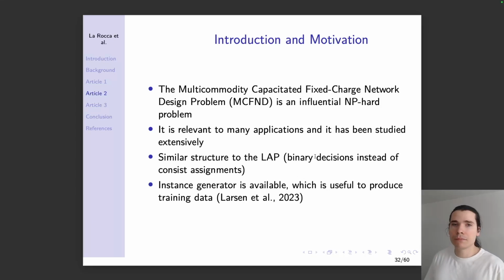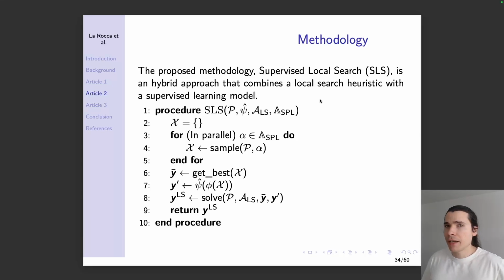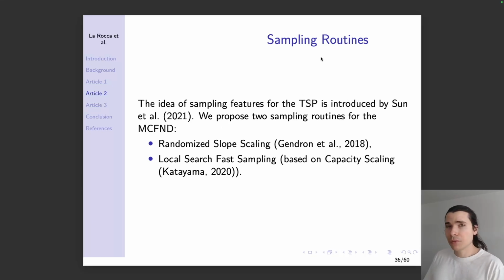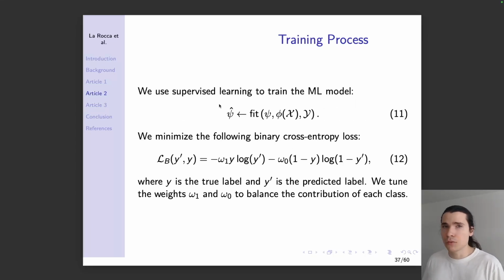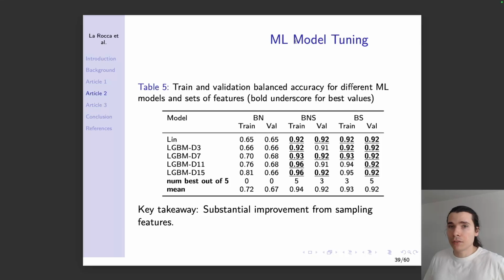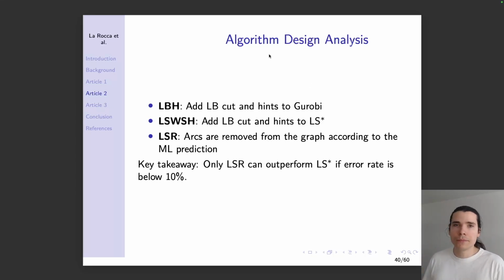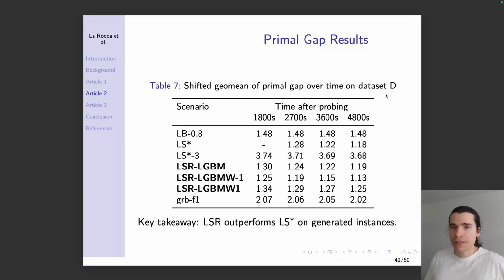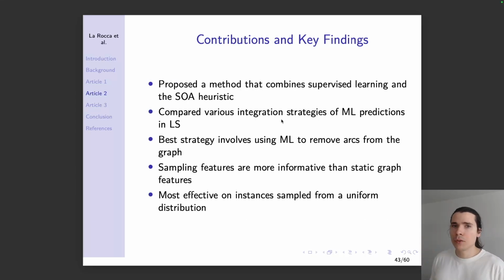My PhD - Paper 2: Combining Supervised Learning and Local Search for the Network Design Problem